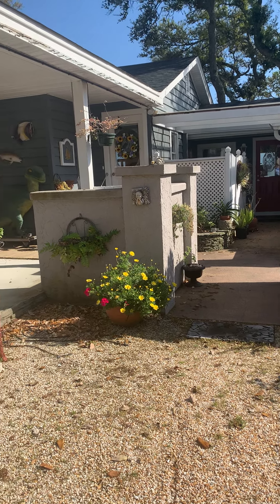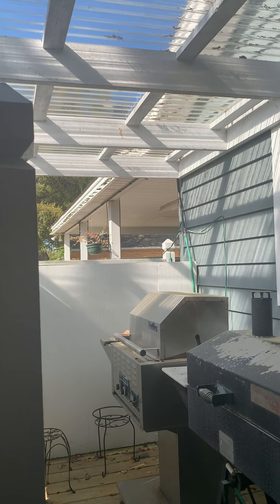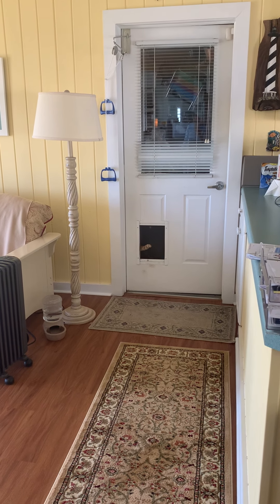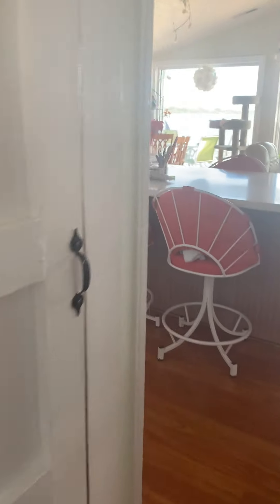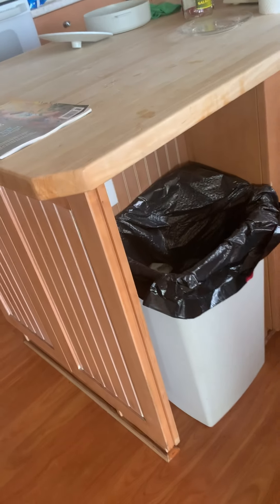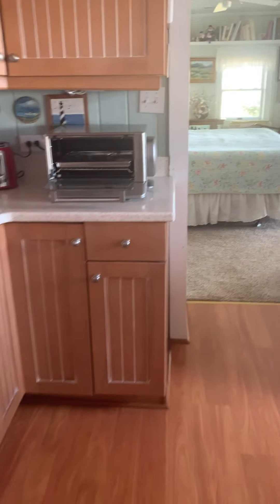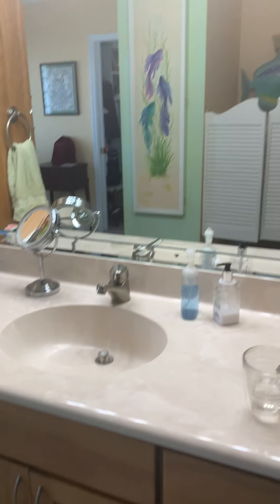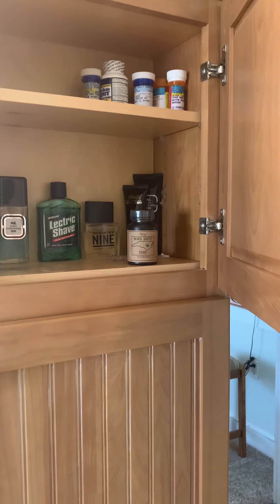Bell Pointe Home 2